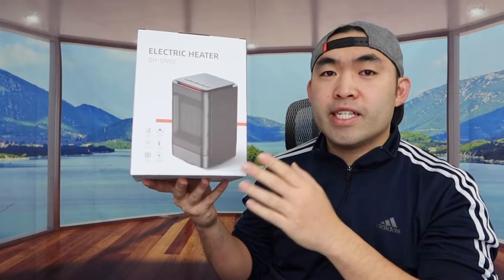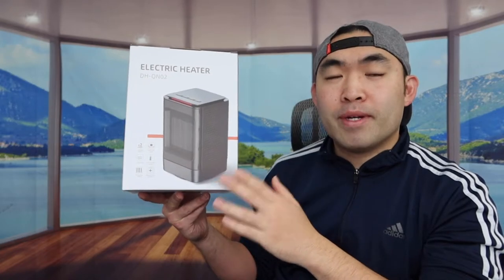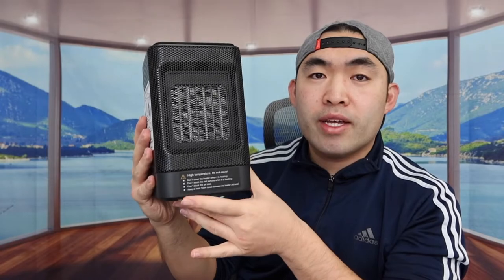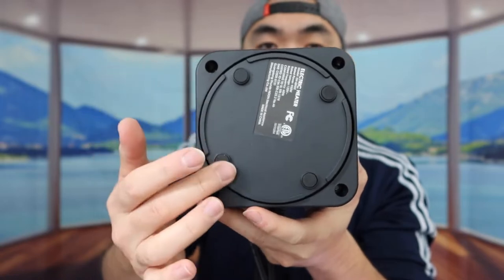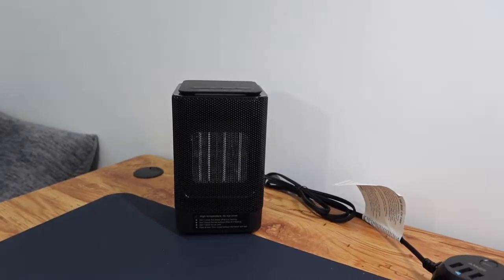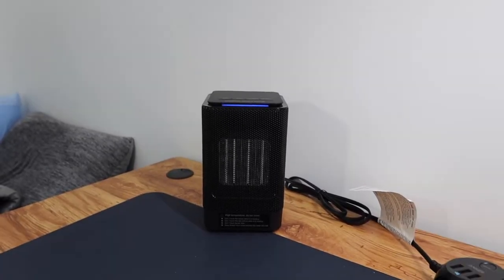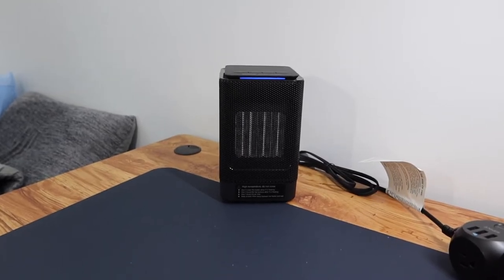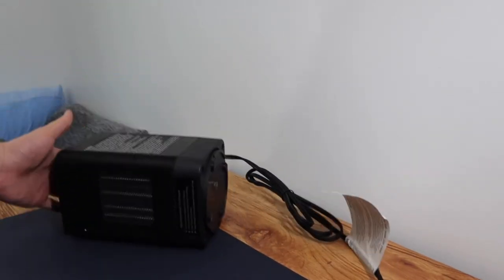Should You Buy? Tabyik Portable Oscillating Space Heater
Are you in search for the best portable & safe oscillating space heater with tip over protection? Check out the video to find out if this product is for you!

If you want :
Tabyik Portable Oscillating Space Heater